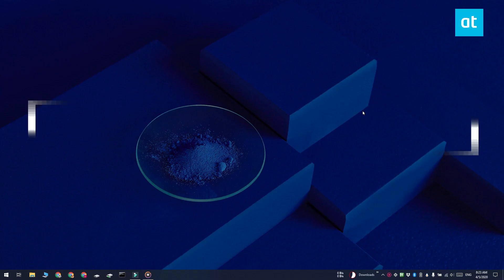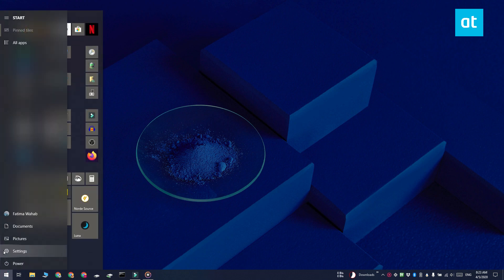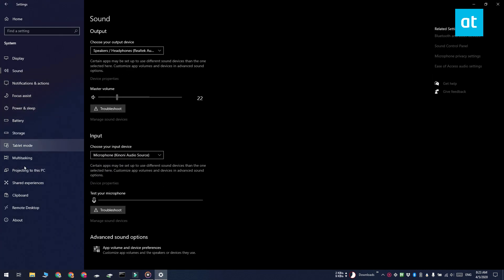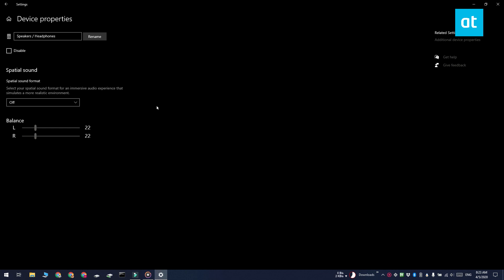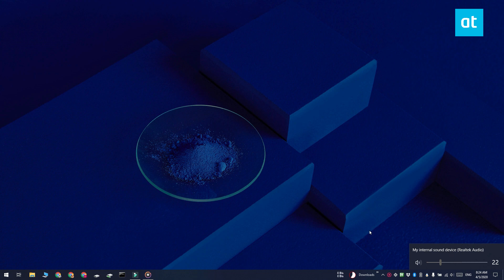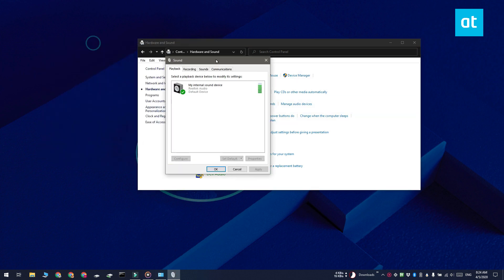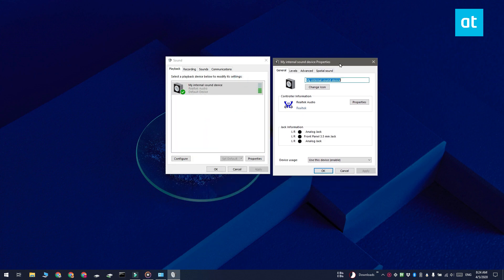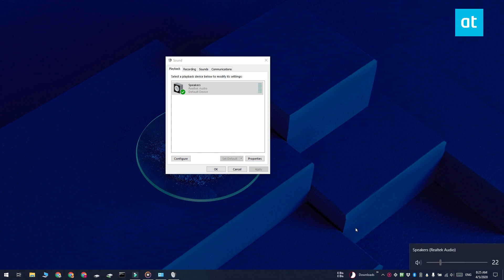How to rename a sound device on Windows 10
Sound devices connected to your PC show up with generic names. Often the name will just be something that tells you what driver you’re using for the sound card on your PC. If you use more than one sound device on your Windows 10 PC, a friendlier name might be better.